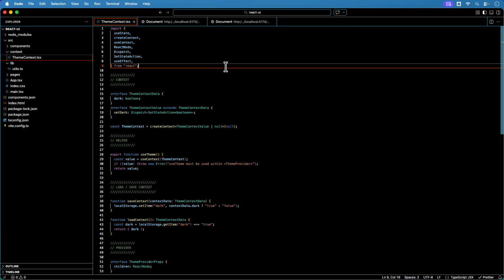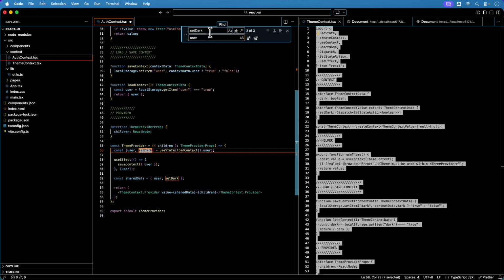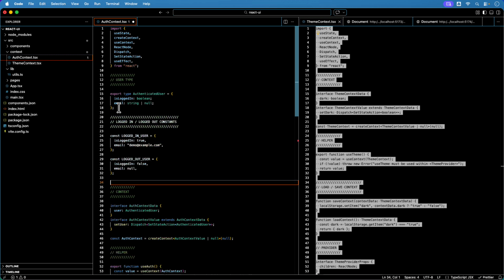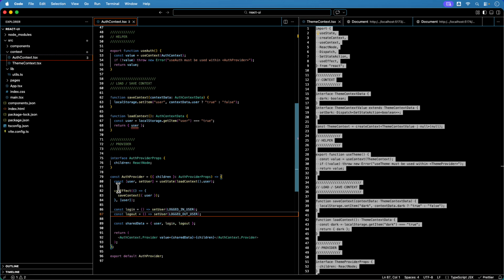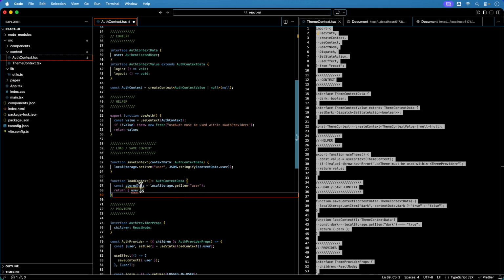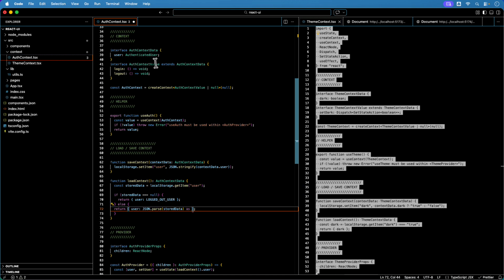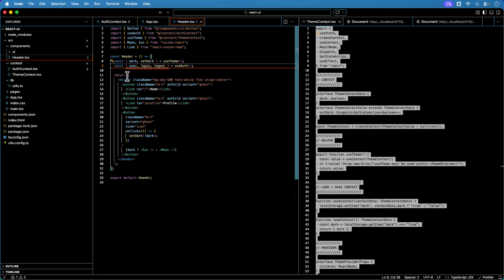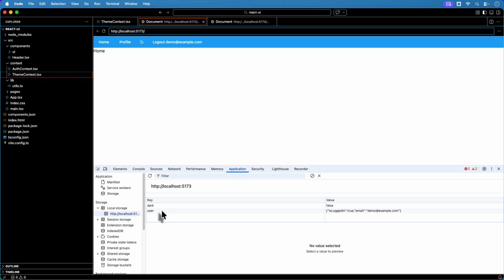FRONTEND S10 L03 Mock Login and Logout with Auth Context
📘 MOCK LOGIN AND LOGOUT WITH AUTH CONTEXT

In this lesson, we add an authentication context to the app to manage logged-in and logged-out UI state.

You will adapt the existing context pattern, define a typed user model, add login and logout actions, persist auth state in local storage, and wire the header to toggle authentication.

Create a new auth context from the existing context pattern
Replace primitive state with a typed authenticated user model
Define logged-in and logged-out user state constants
Swap generic state setters for explicit login and logout actions
Update shared context value exports to include auth actions
Save auth context to local storage with JSON serialization
Load auth state from local storage with JSON parsing and fallbacks
Add a header login/logout button that reflects current auth status

This lesson introduces practical auth-state architecture before integrating real backend authentication.
The context plus persistence pattern used here provides a solid baseline for session-aware UI behavior.

📂 SECTION REPOSITORY

💡 NOTE

Encapsulating auth updates behind login and logout actions keeps component code cleaner than exposing low-level state mutation details everywhere.